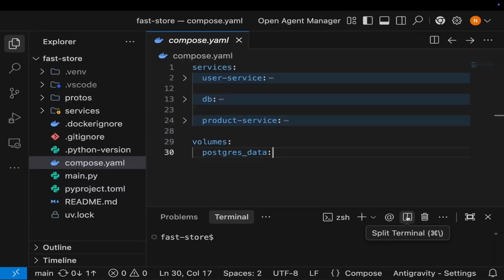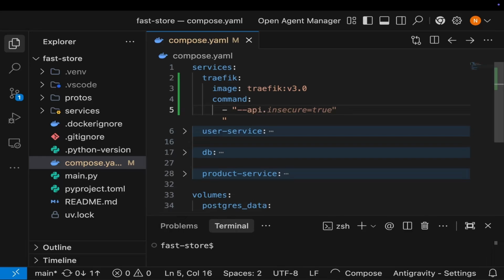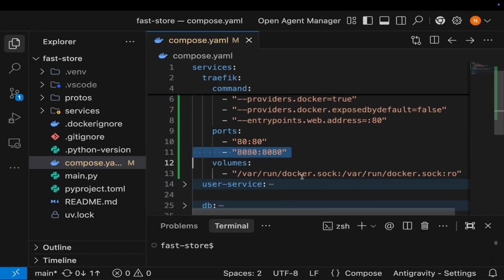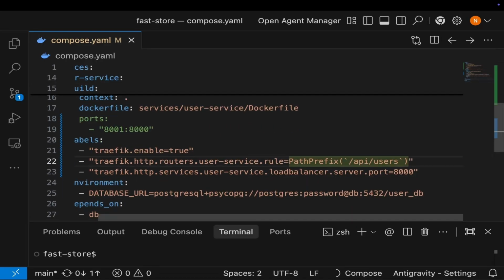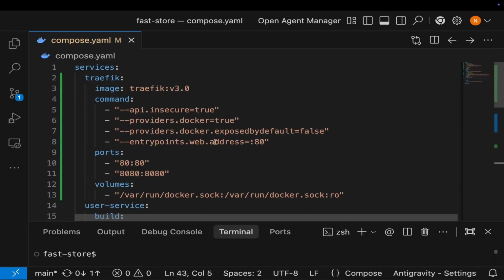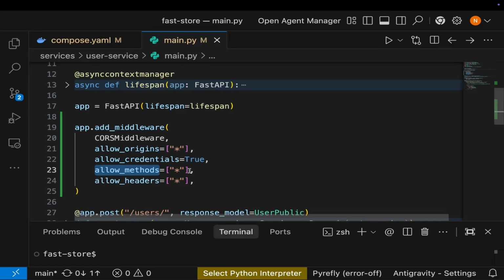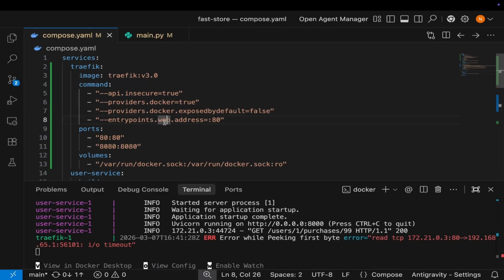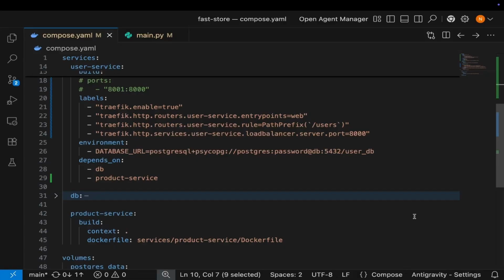Day 6 | FastAPI Microservices: Traefik | API Gateway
Welcome to Day 6! If you have multiple microservices, you cannot expose them all on different ports. Today, we implement an API Gateway using Traefik. You will learn how to create a single entry point for your frontend, hide internal services like our gRPC Product Service, and properly handle CORS (Cross-Origin Resource Sharing) in FastAPI. By the end, your system will look and act like a real production environment.